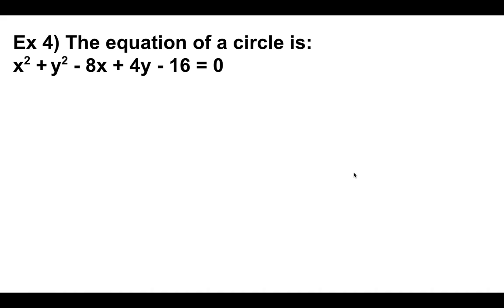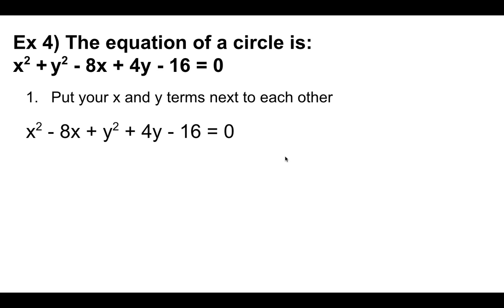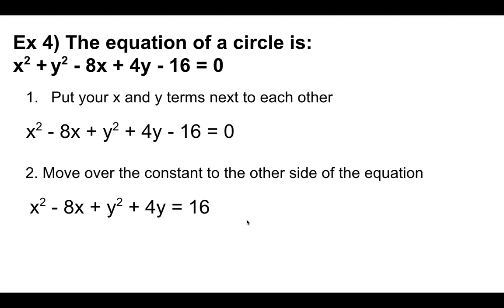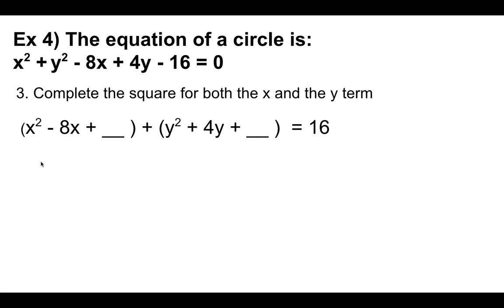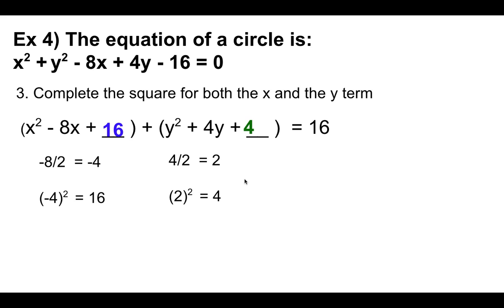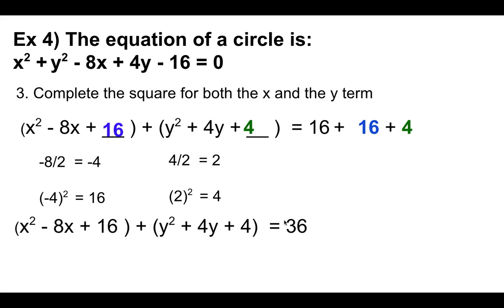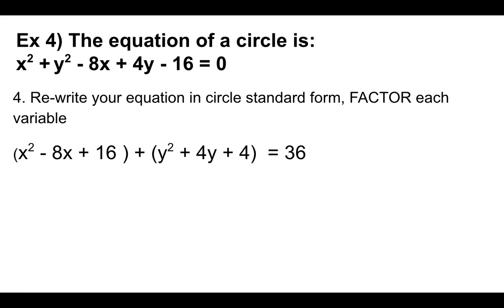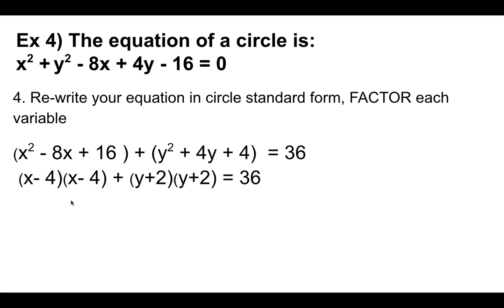10.7 NOTES EQUATION OF A CIRLCE (PART 4)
10.7 NOTES PART 4 EQUATION OF A CIRCLE USING THE BIG IDEAS TEXTBOOK FOR MATH 2 OR INTEGRATED MATH 2

PLEASE FOLLOW ALONG ON THE GOOGLE DOC NOTES IF YOU CAN